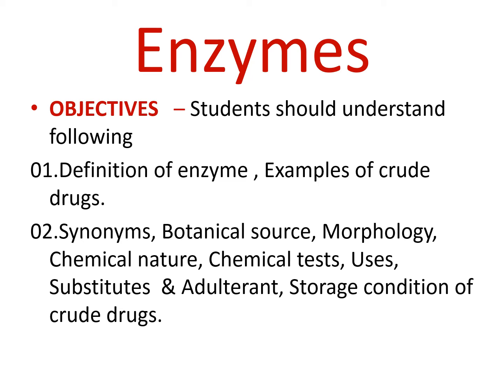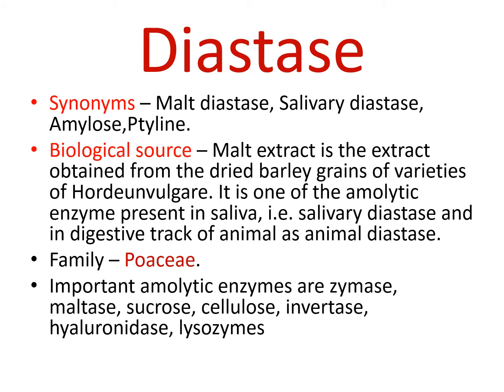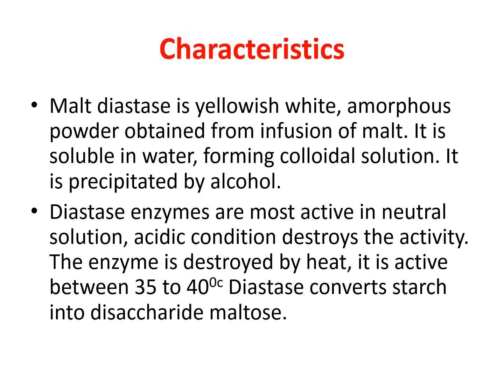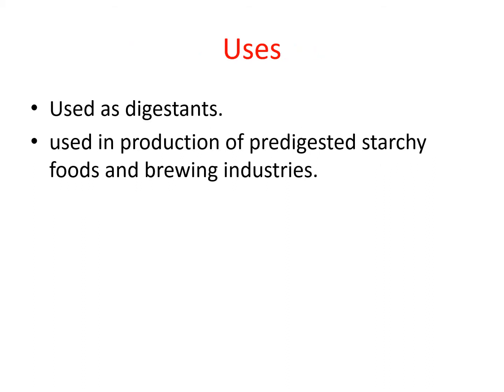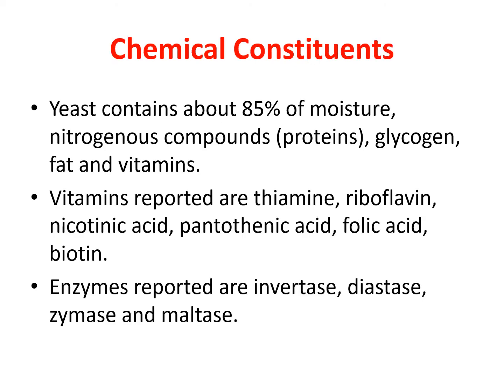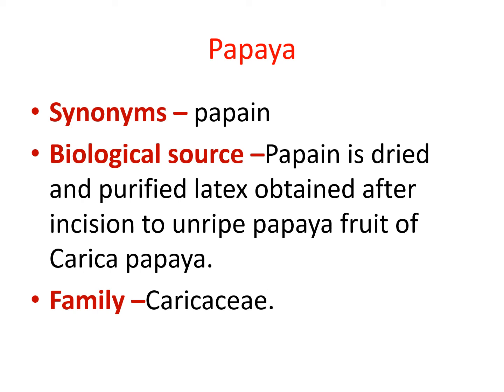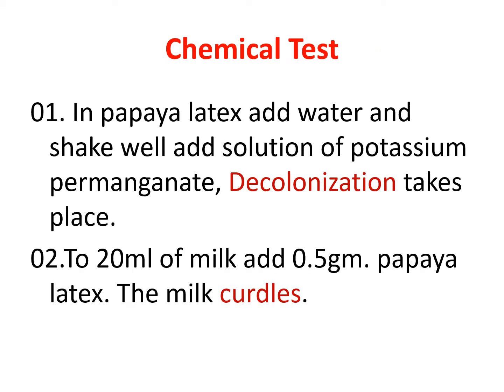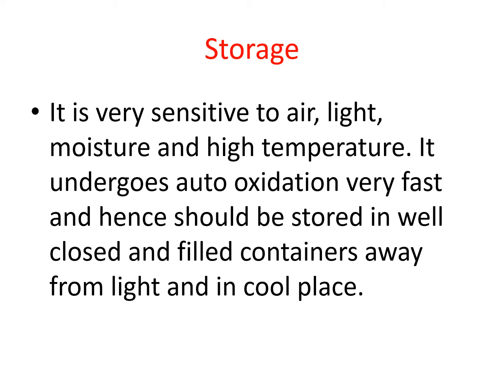Enzymes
This video contains information about Enzymes and enzyme-containing crude drugs.